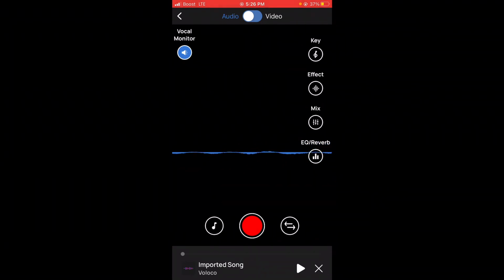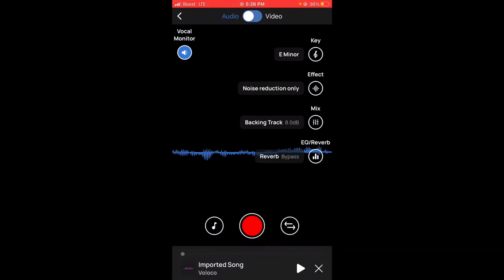How to Record music off your phone using Voloco IOS/Android/PC**2020**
Hopefully this helped you guys out on how to make music off your phone. If you guys wanna see more tutorials on how to do something then just let me know down below.😃

PEACE OUT ✌️😃